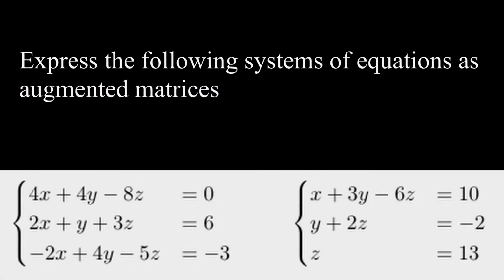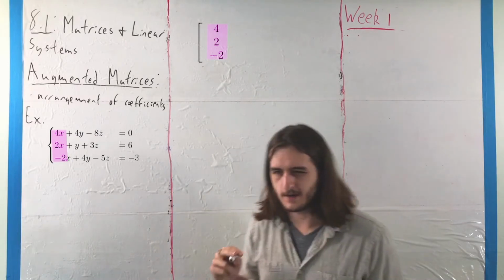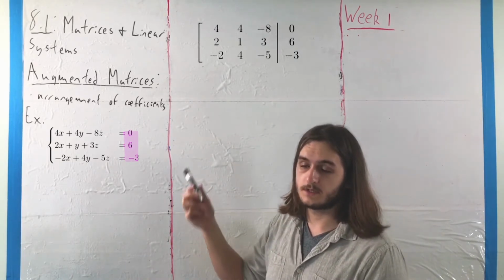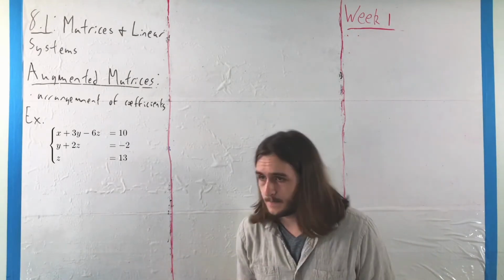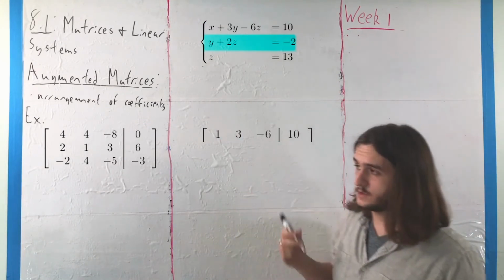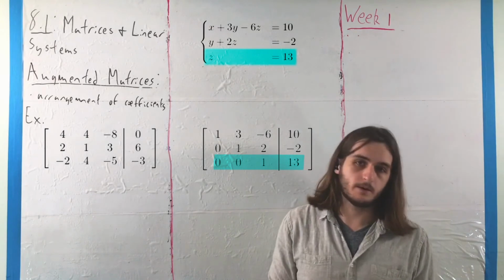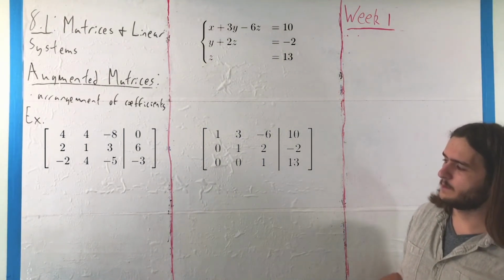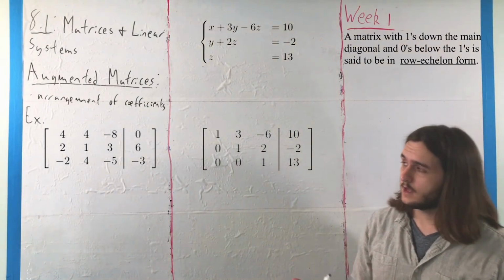8.1: Expressing Systems as Matrices Examples